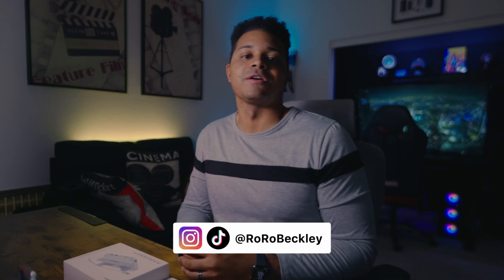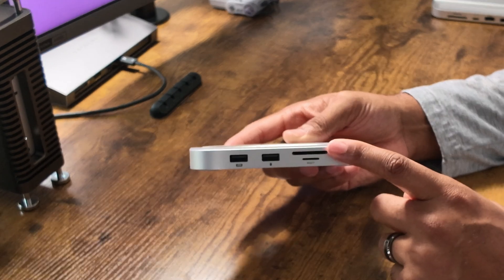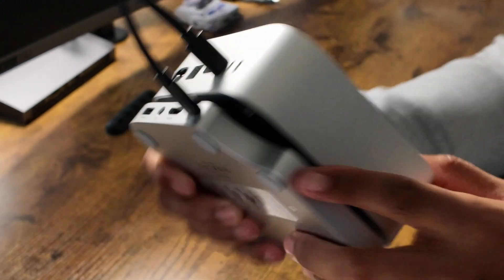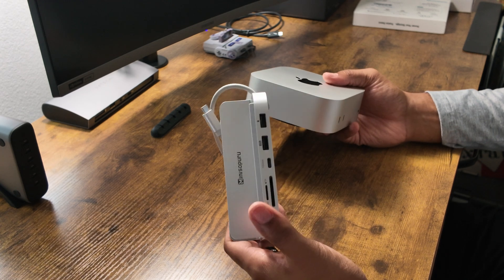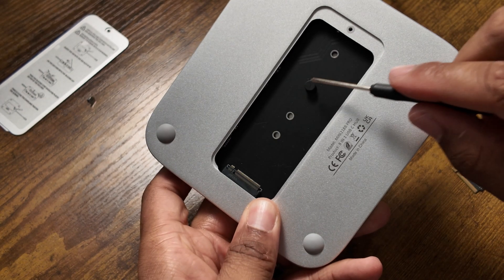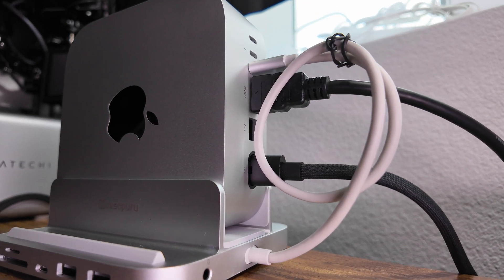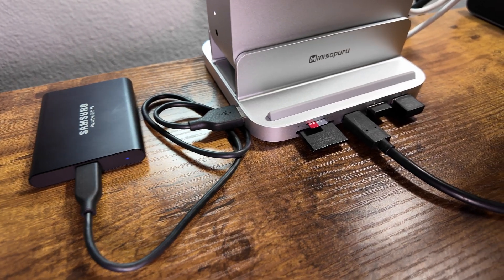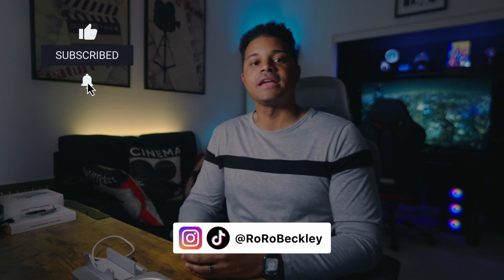2 Hubs That Supercharge Your Mac Mini- Minisopuru Product Review!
I take a look at two SSD Hubs from Minisopuru for the Mac mini M4. In this review, I take a deep dive into the Minisopuru iExpandMate Mini4Pro & 218B Pro. If you’re looking for a Mac Mini M4 hub, these might be solid choices, depending on your workflow. Watch the full review to find out!

Gear Used In This Video:
Lumix S9 Full-Frame Camera
Sigma 24-70mm f2.8 Lens
Rode VideoMic Pro+ Shotgun Mic
Westcott Ice Light 2 Daylight LED
Govee Smart LED Light Bars
Govee Smart TV Light Bar

Chapters:
00:00 Intro
00:24 Unboxing
00:46 Design
03:37 Mini4Pro SSD Install
04:13 Mini4Pro Setup & Speed Test
05:43 218B Pro SSD Install
07:23 218B Pro Setup & Speed Test
09:45 Price & Thoughts
12:04 Outro